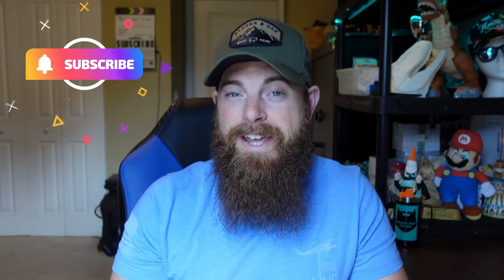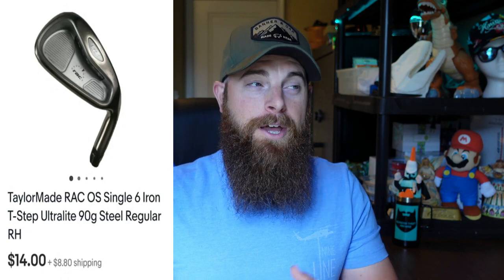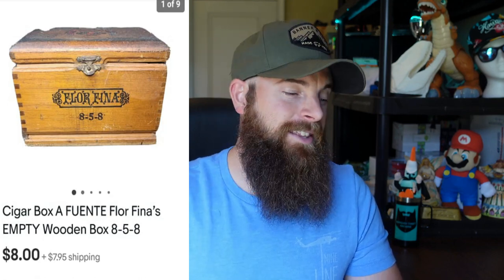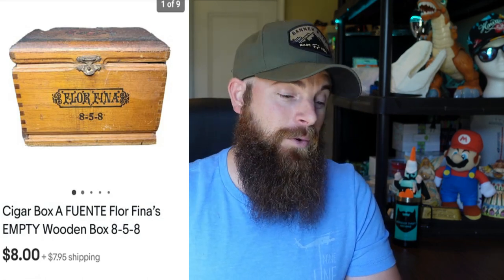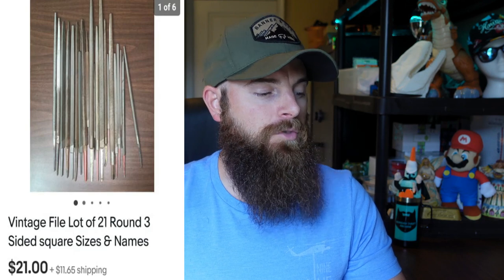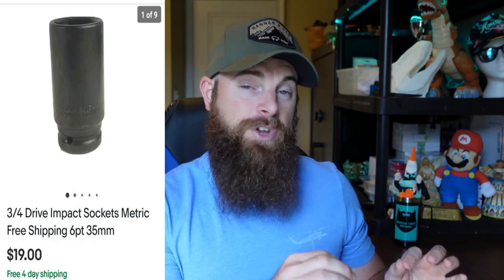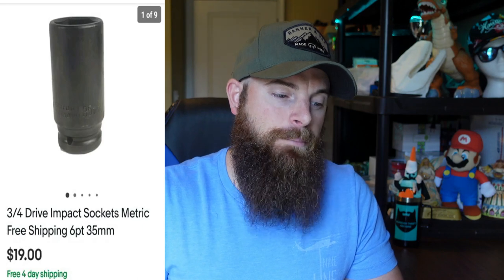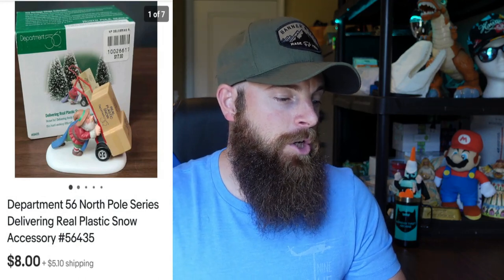This is how I pay my bills - 20 used items I sell on Ebay!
I listed 500 items on Mercari in 5 days AND this is what happened!